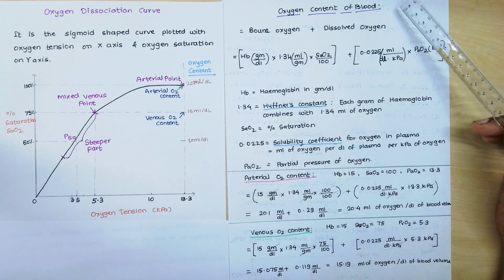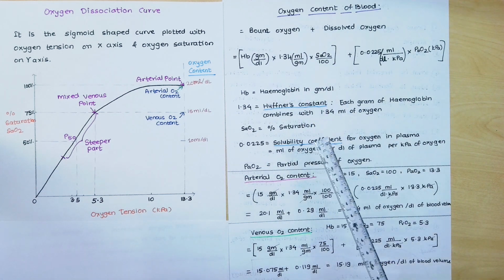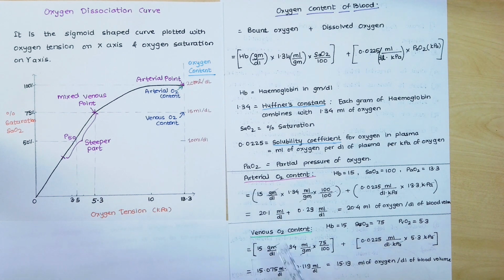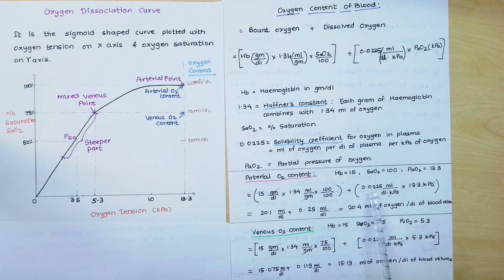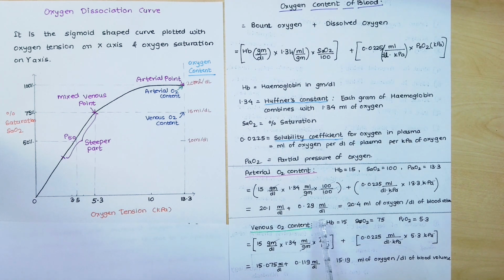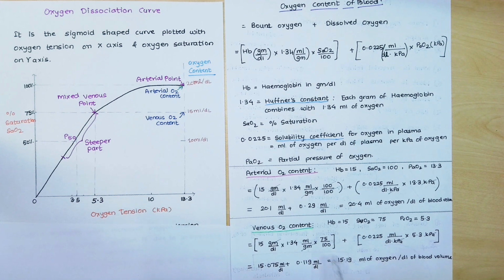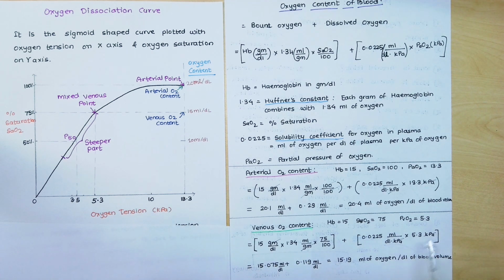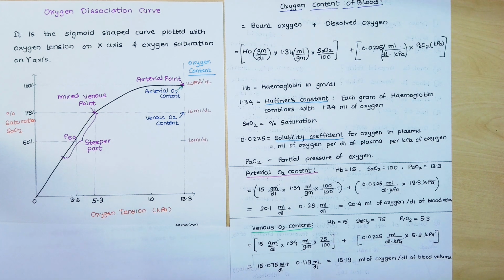Calculation for Oxygen Content of blood